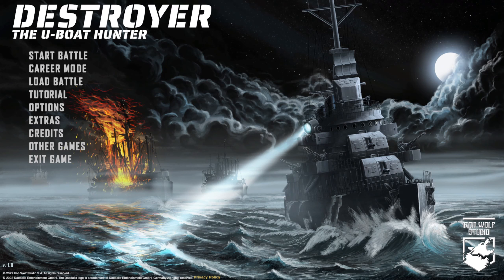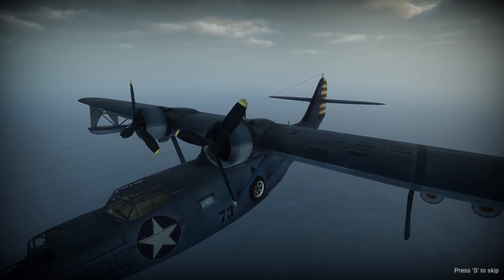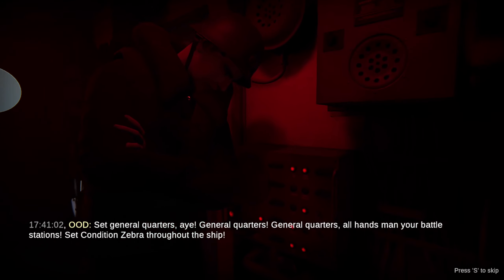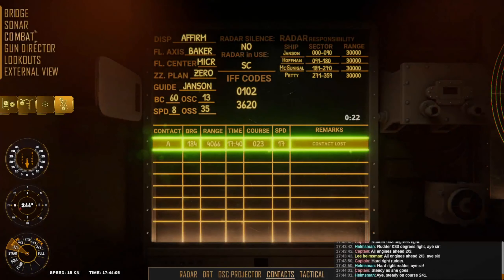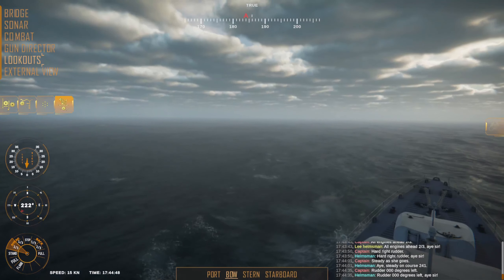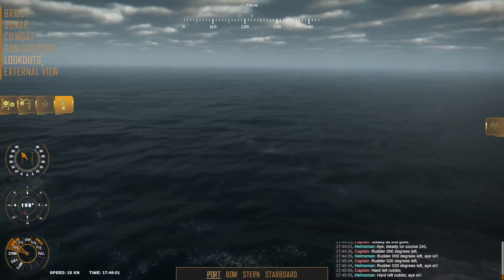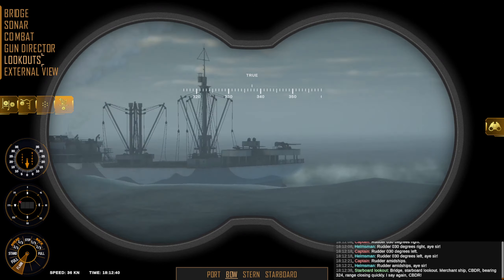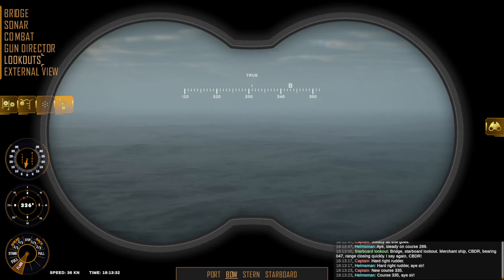Destroyer: The U-Boat Hunter - Full Release Early Look!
Mod List